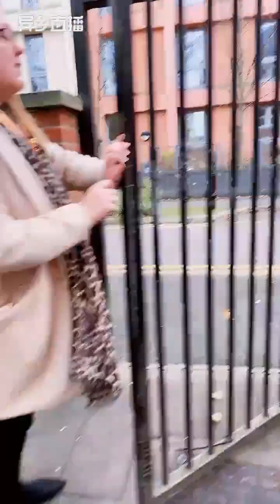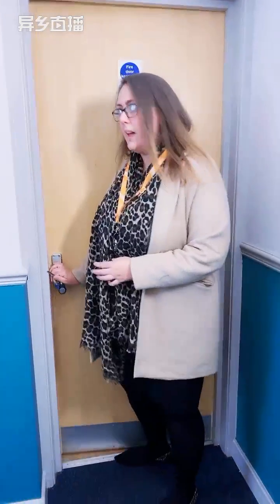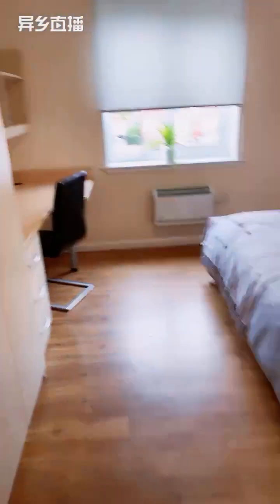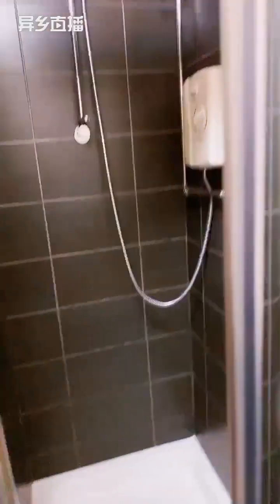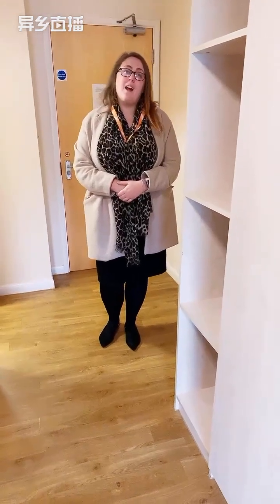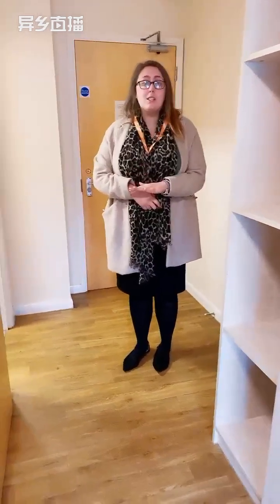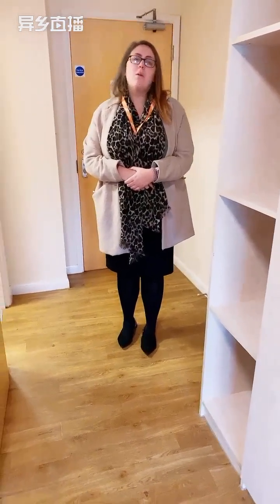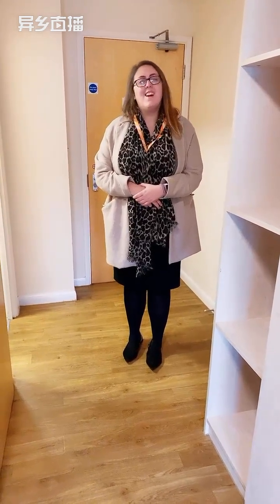The Private Student Accommodation In Manchester - Heald Court [Room Tour]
In this video we will show you all the details of Heald Court under the guidance of the apartment staff. From the generous common spaces to the interiors of every room, you can experience the most authentic message with our Room Tour service while sitting in your home.

Chapters:
0:00 Heald Court
2:31 Bronze 3-Bed En-suite